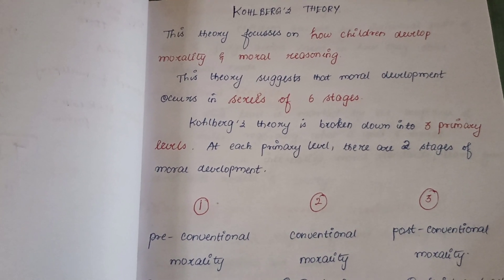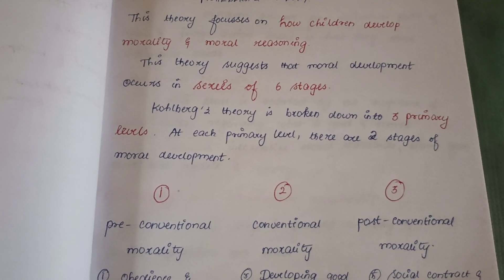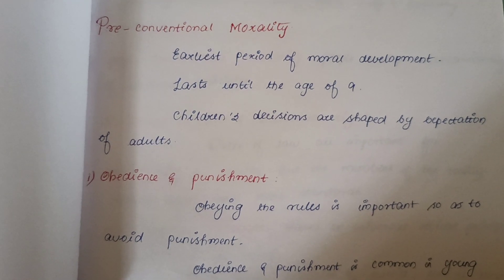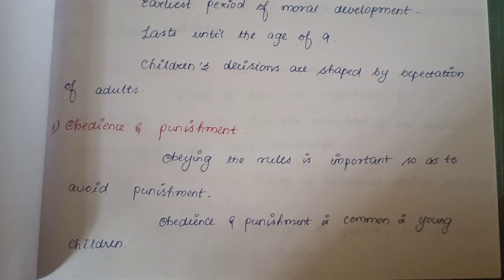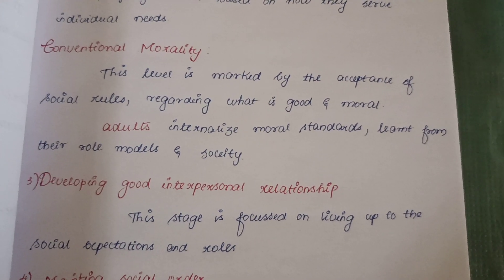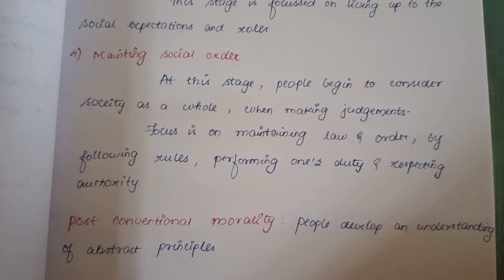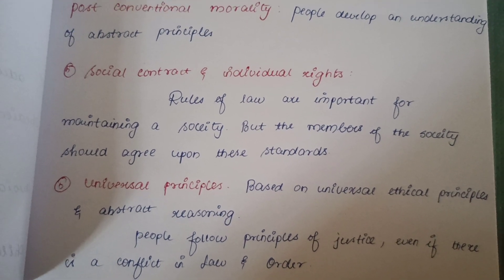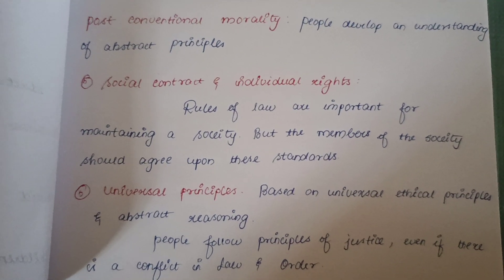GE 8076 professional ethics in engineering kohlbergs theory 8th semester elective anna university